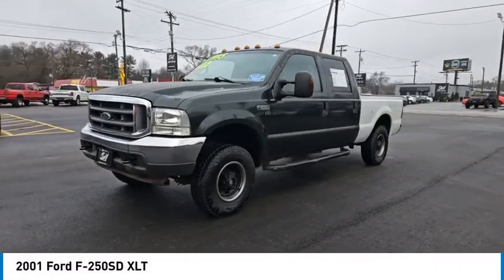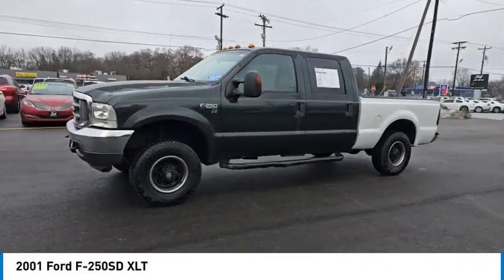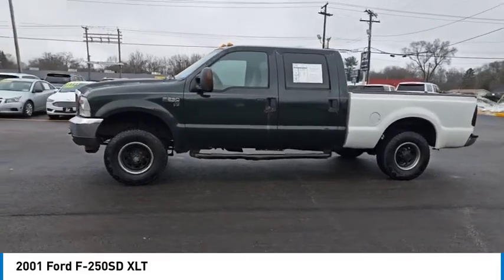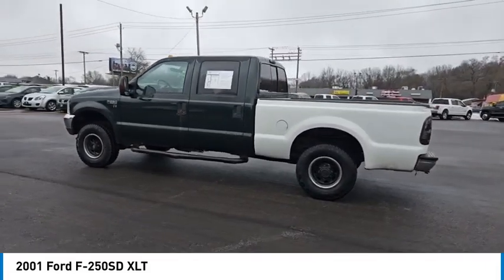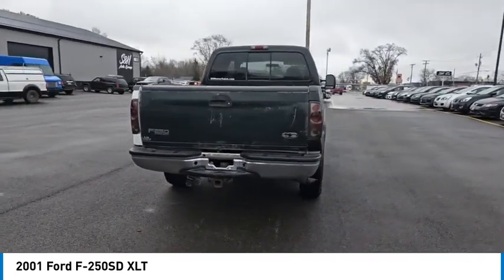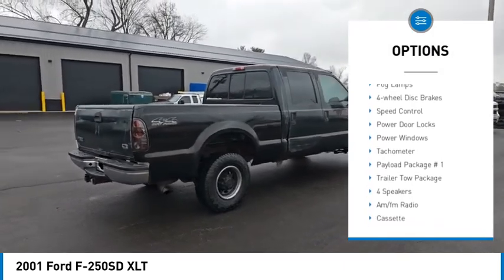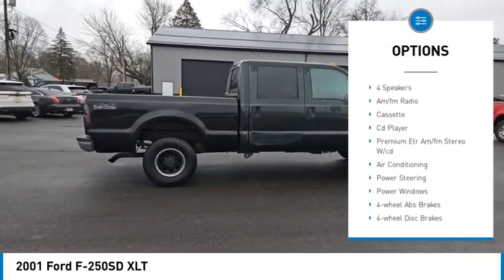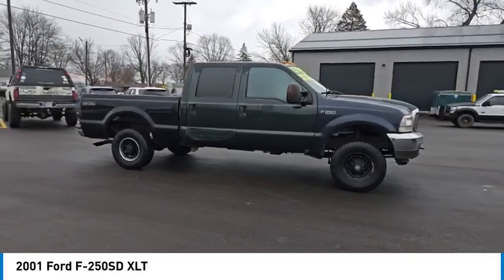2001 Ford F-250SD XLT Elkhart IN E26105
2001 Ford F-250SD XLT

4WD. 2001 Ford F-250SD 4WD 4-Speed Automatic 4D Crew Cab 5.4L V8 EFIAt S & H we pride ourselves on our OUTSTANDING CUSTOMER SERVICE, our TRANSPARENT SALES PROCESS and our ROCK BOTTOM PRICES! Recent Arrival!Enjoy the benefits of certified service near Mishawaka IN, South Bend IN, Niles MI and Edwardsburg MI at the S&H Motor Sales Service Center. If you're anything like us, you love the feeling of driving a preowned car, and you want your car to feel like new for years and years to come. Fortunately, one of the best ways to ensure that, and avoid costly repairs in the future is to keep up with your manufacturer-recommended maintenance. And with years of preowned service expertise under our belts here at S&H Motor Sales, there's no one better equipped to serve your car care needs than we are.